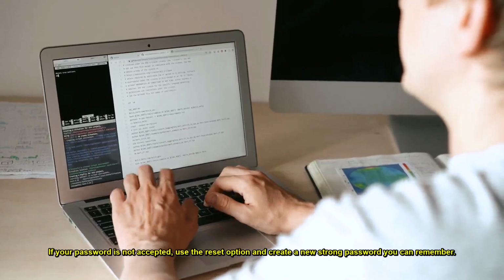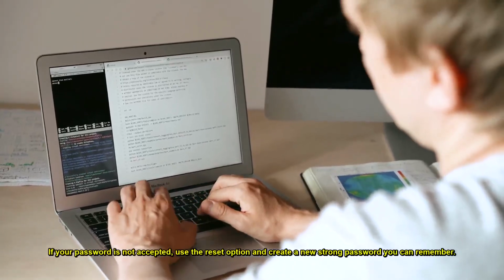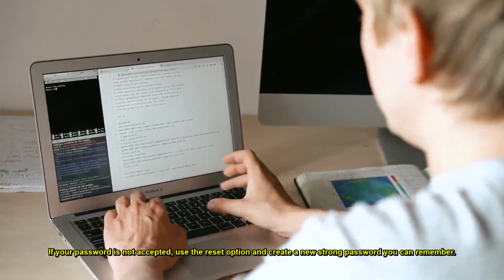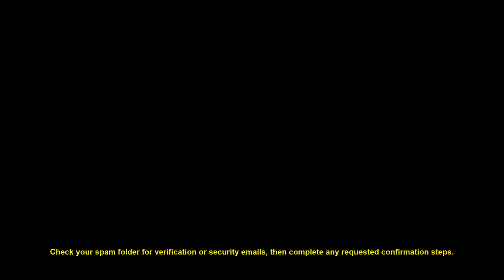How to enable disable Cortana and privacy options on Windows - Step By Step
In this step-by-step tutorial, we’ll guide you through the process of enabling and disabling Cortana on Windows, while also exploring essential privacy options to help you customize your experience. Whether you want to enhance your productivity or protect your personal information, this video will provide you with all the tips you need to take control of your Windows settings.